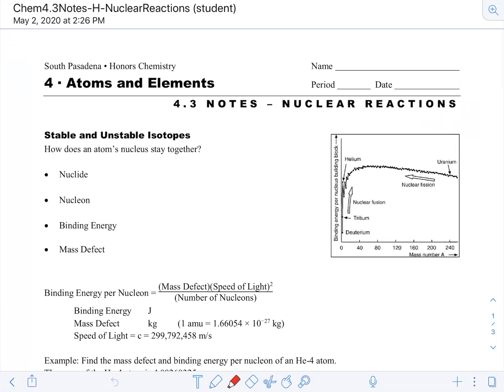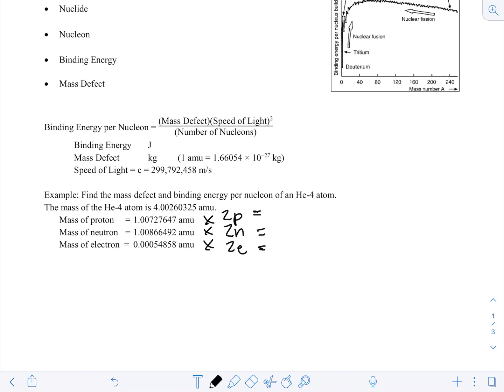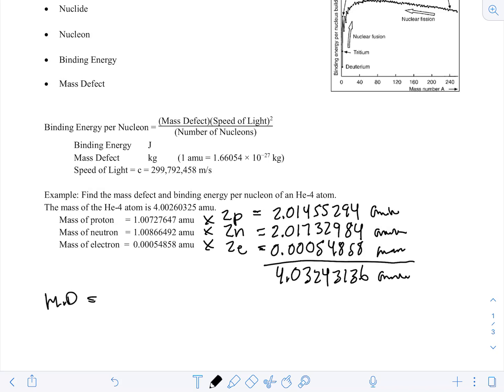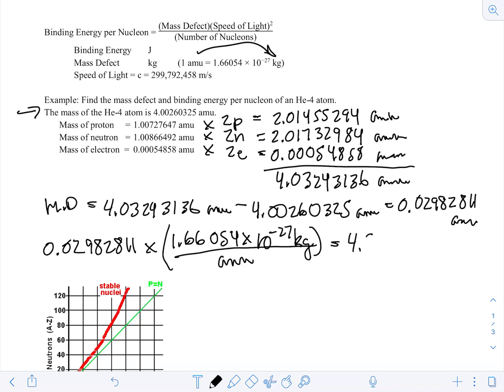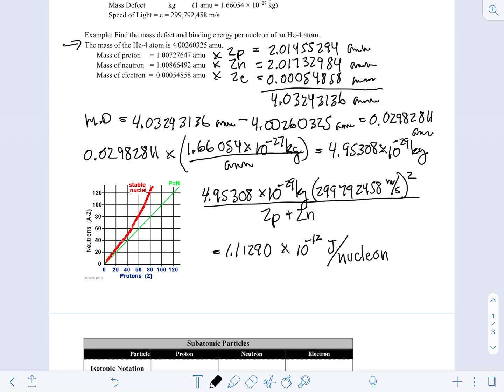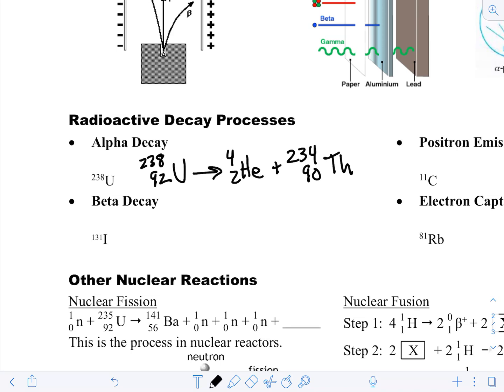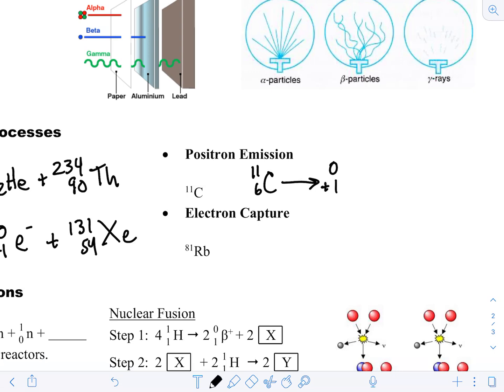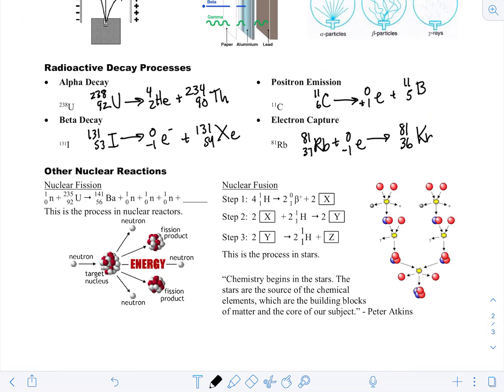Binding Energy and Nuclear Reaction Notes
This video describes how to calculate nuclear binding energy and solve for nuclear reactions.